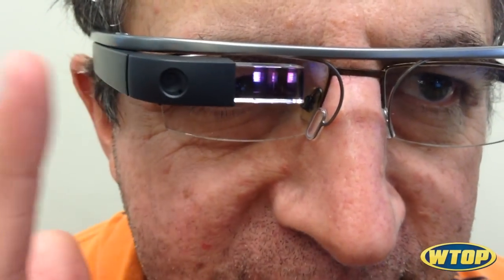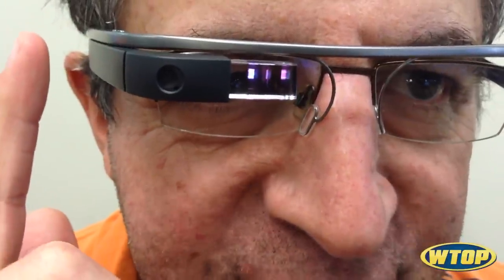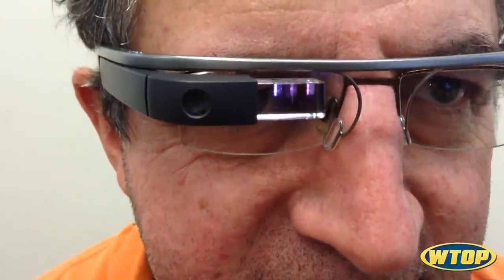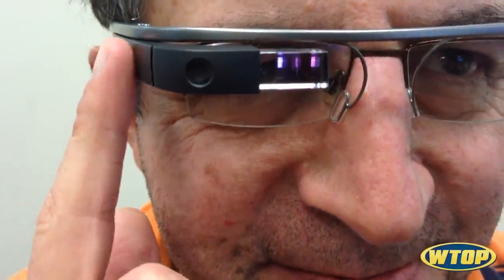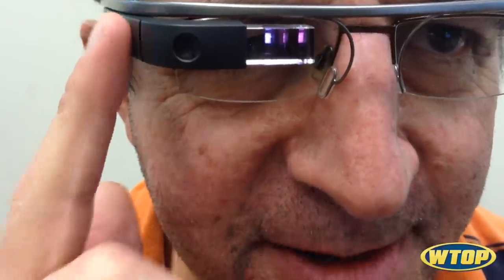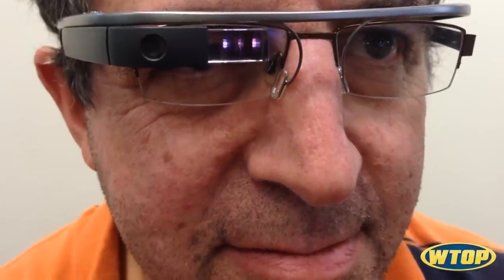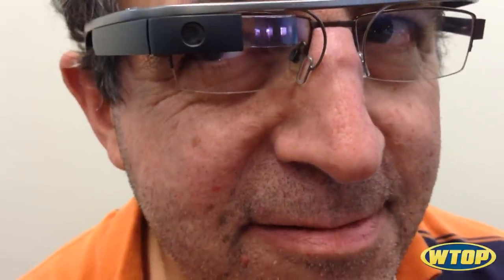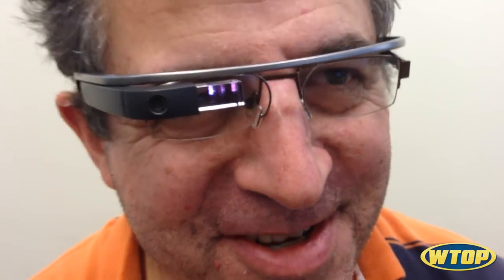WTOP reporter learns to take photo by winking with Google Glass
WTOP Tech Editor Neal Augenstein configures the new Wink feature of Google Glass.